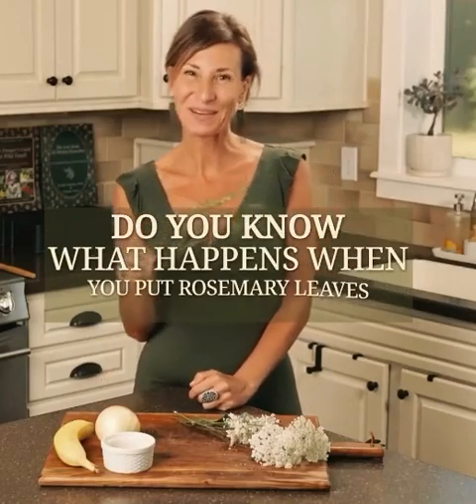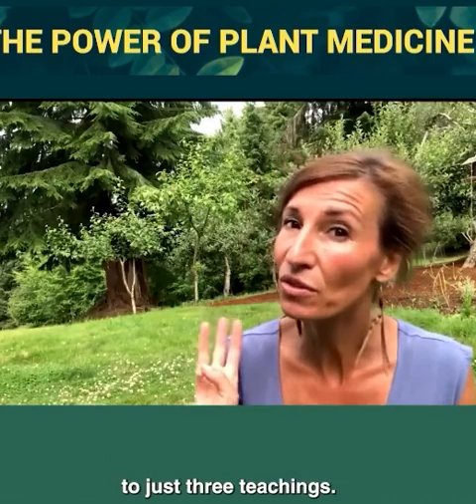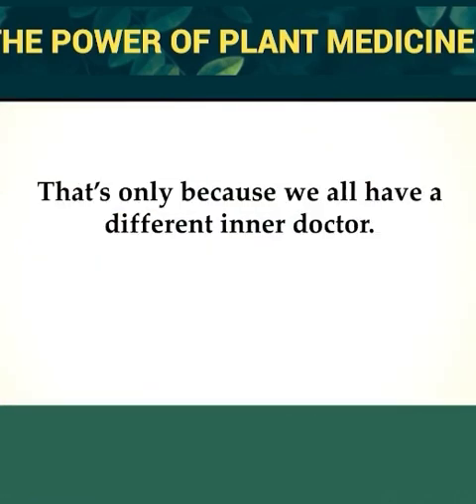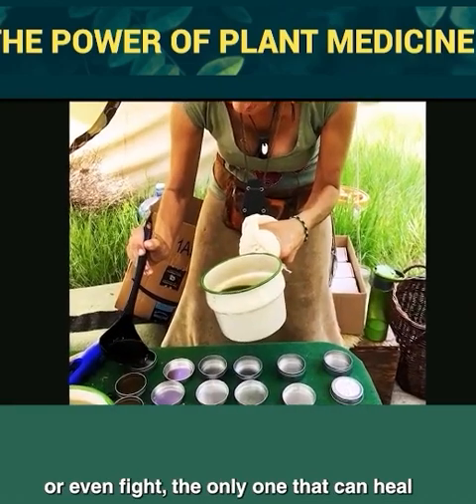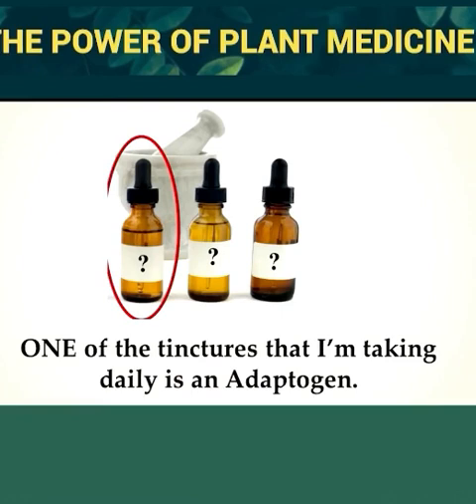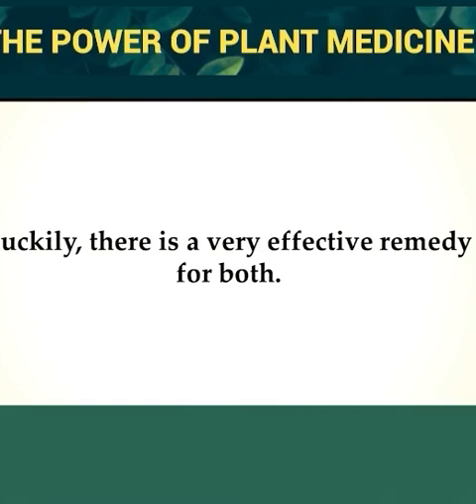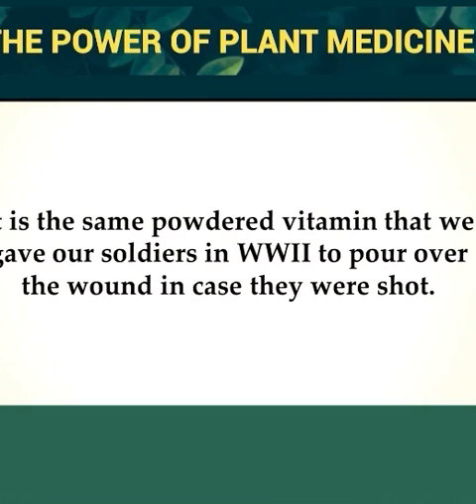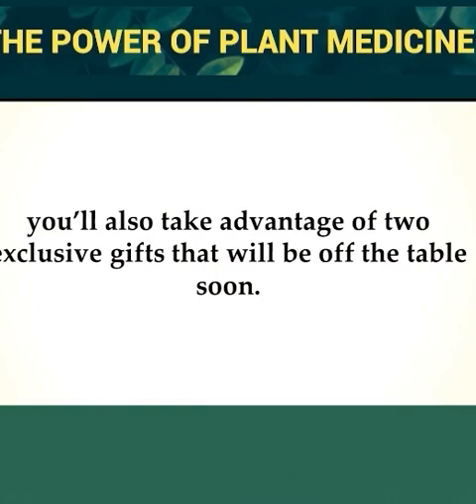Dr Nicole Apelian - How to heal yourself with the power of nature and herbs theplantbook com